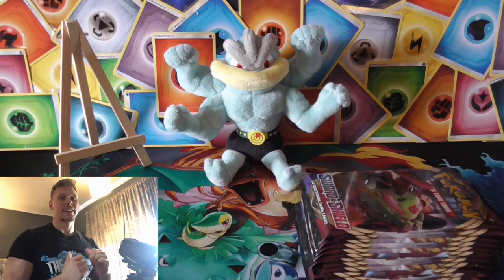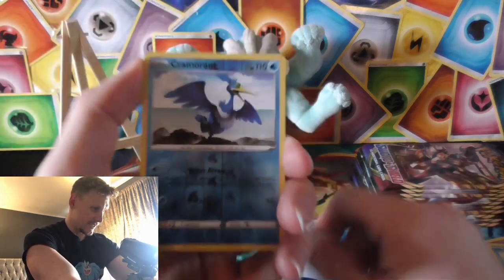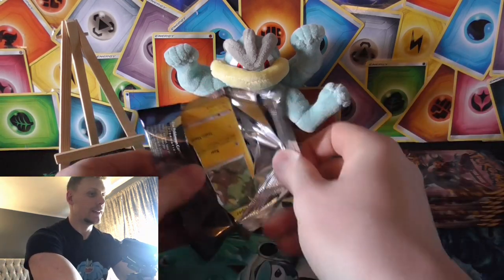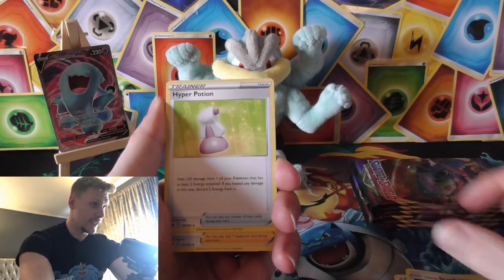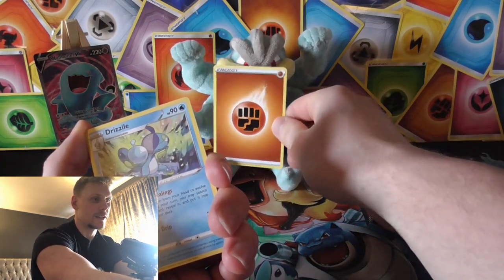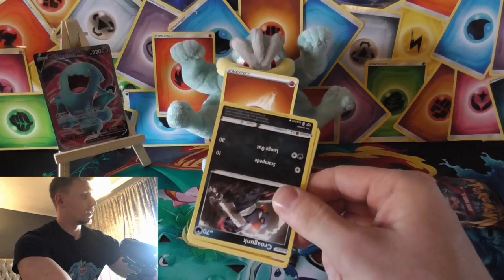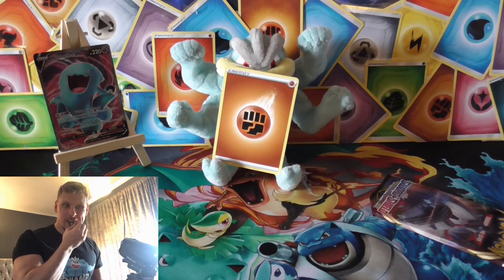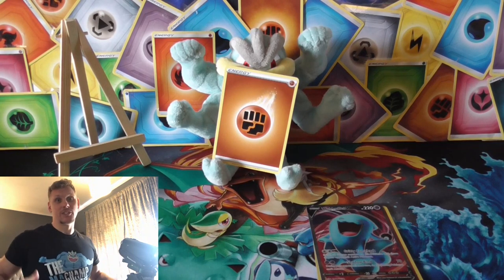ANOTHER FULL ART PULL!!!!! SWORD&SHIELD BOOSTER PACKS!!!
Another sword&shield booster pack opening, with a nice full art pull and v card. thanks for all the support as we just hit 500 followers and for watching my video's.